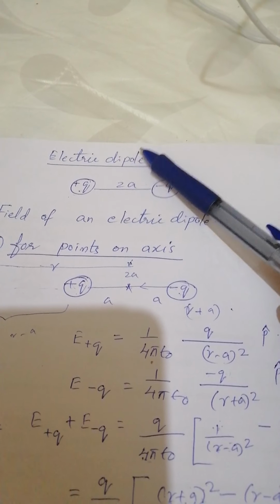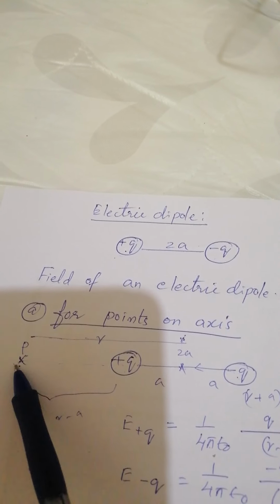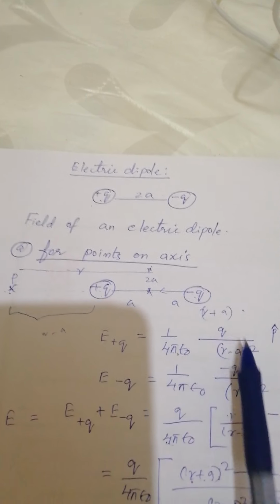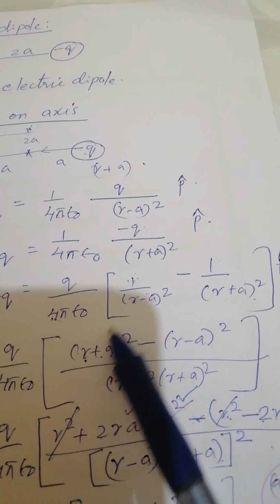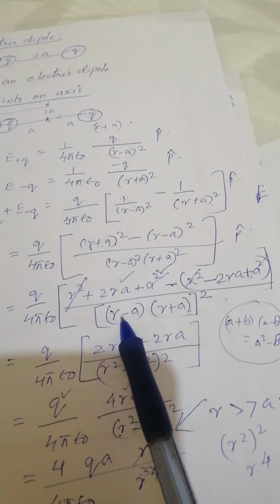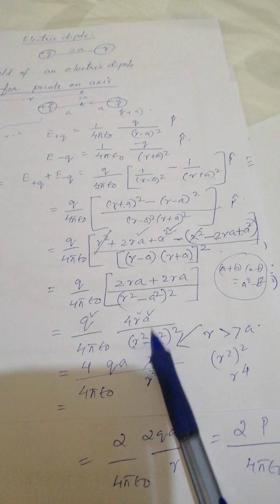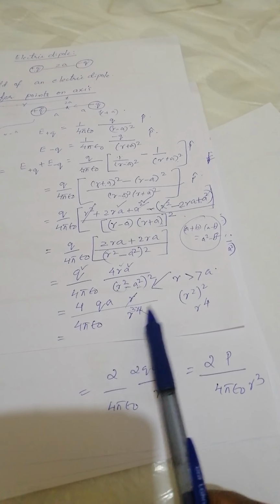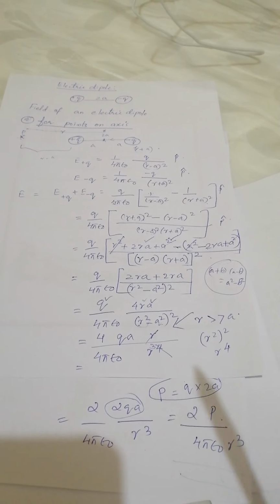Electric field at a point on axis of the dipole